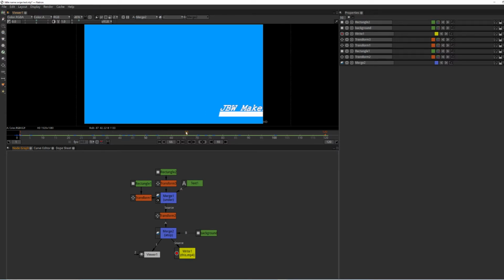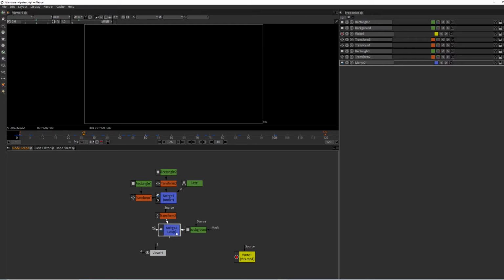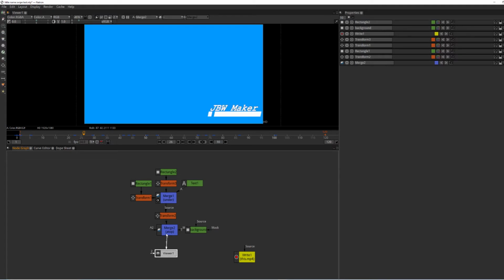talking about Natron and motion graphics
Hey I didn't actually say what the error was, the chroma key wasn't done correctly so briefly the screen would darken and it was very noticable when the graphic reset, fixed it by jiggling the settings.